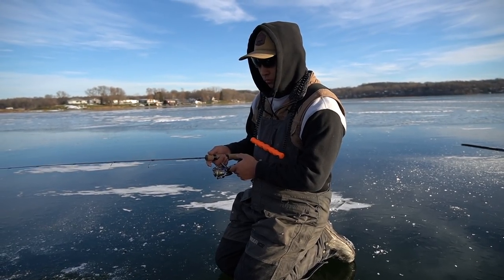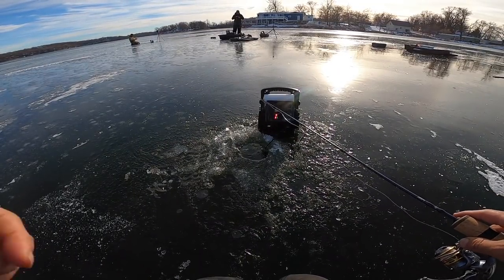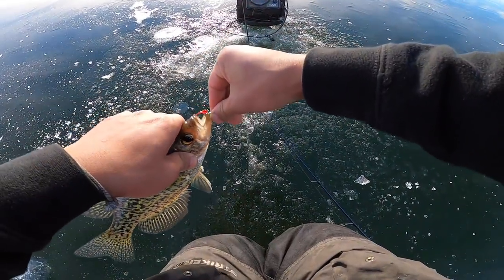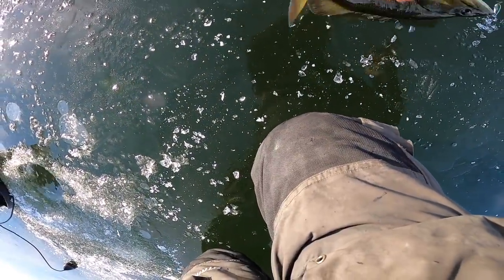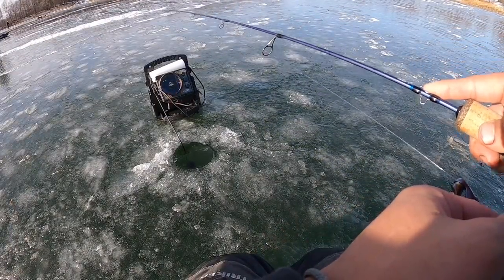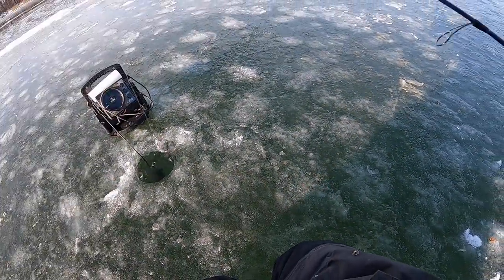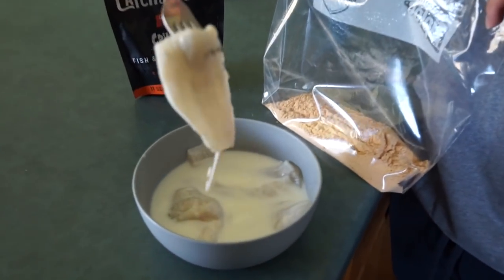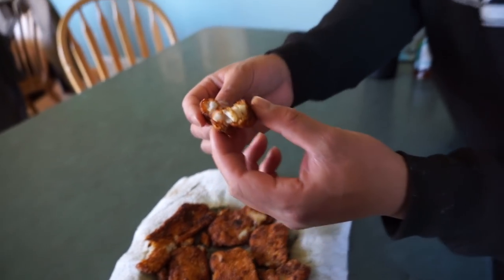Ice Fishing SKETCHY First Ice for Crappies! (GIANT SCHOOLS)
We are back ice fishing guys! Hope ya'll enjoy the video!